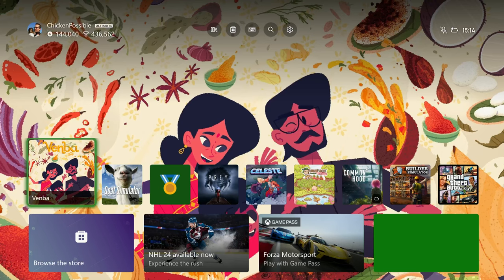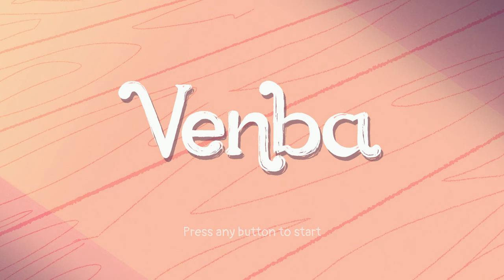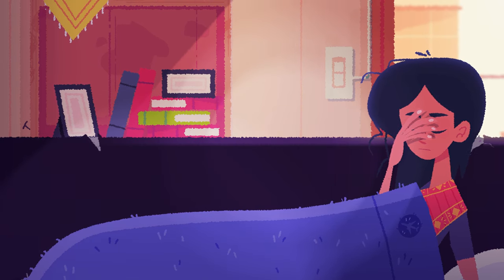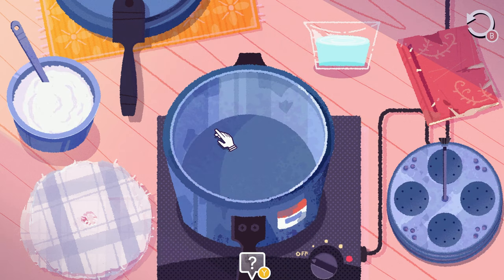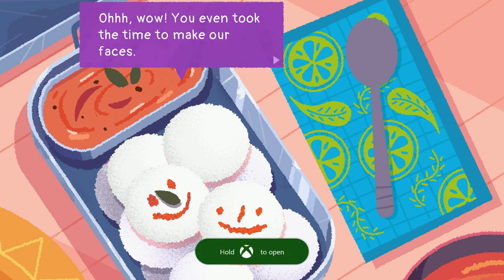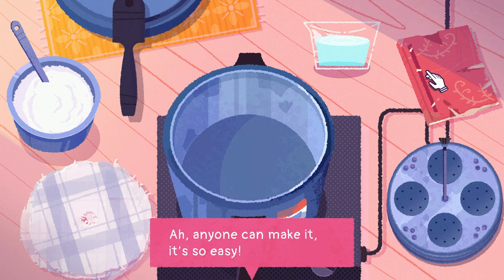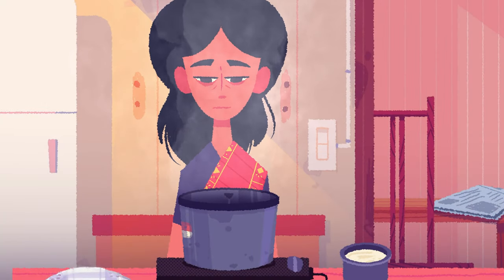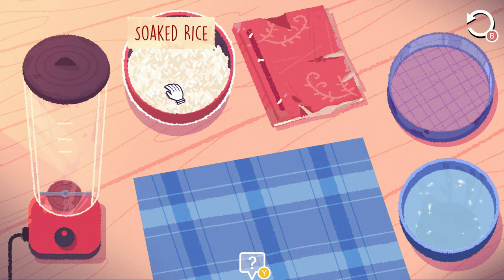Venba Part 1, Daily Game Pass Achievement Quest Guide for Microsoft Rewards on Xbox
In this guide we'll earn 3 achievements for 150 Microsoft Rewards points. We'll be grabbing these 3 quick and easy ones:

0:00 Introduction
1:17 Achievement 1 - Put Chutney
6:17 Achievement 2 - Like it was Yesterday
9:31 Achievement 3 - Agni Prithvi Puttu

Have you already finished playing Venba? Here are some other full-game guides for achievements from Rewards Hunter to help tide you over. 😊🏅